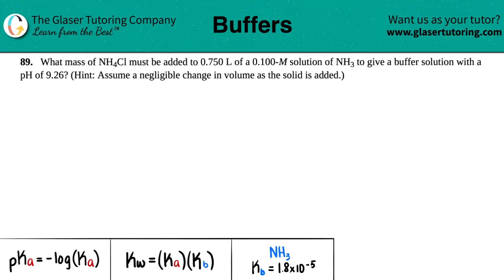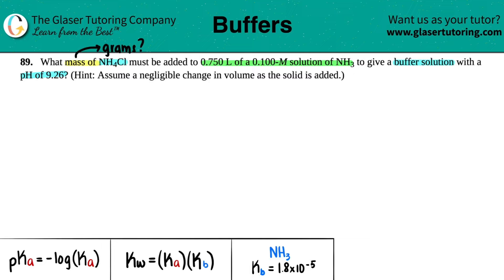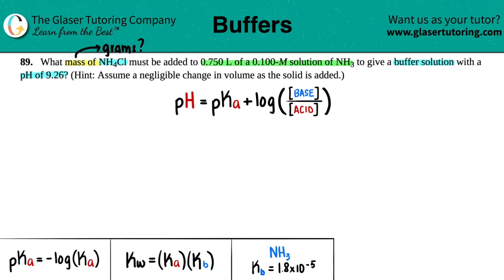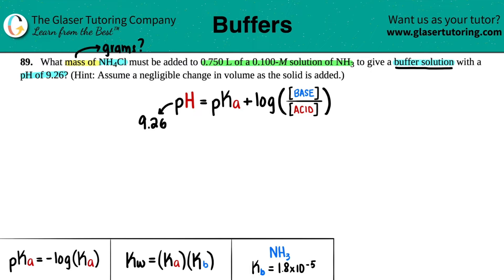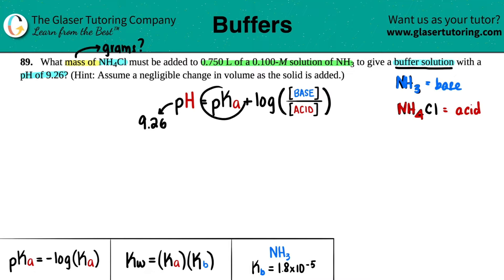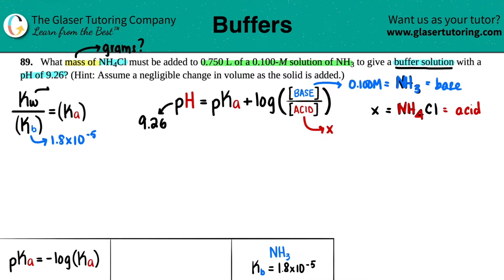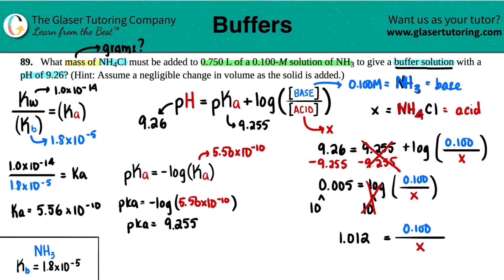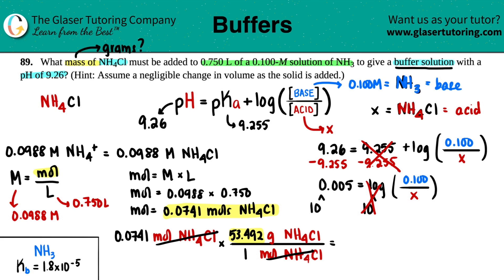14.89 | What mass of NH4Cl must be added to 0.750 L of a 0.100-M solution of NH3 to give a buffer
What mass of NH4Cl must be added to 0.750 L of a 0.100-M solution of NH3 to give a buffer solution with a pH of 9.26? (Hint: Assume a negligible change in volume as the solid is added.)